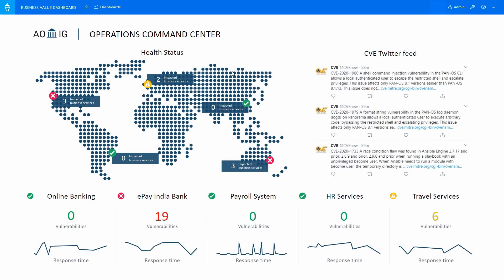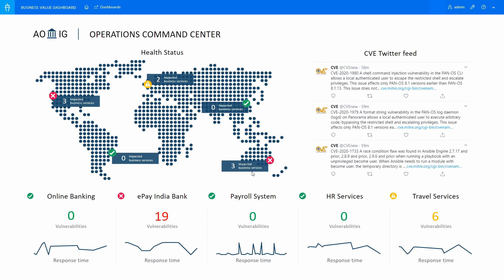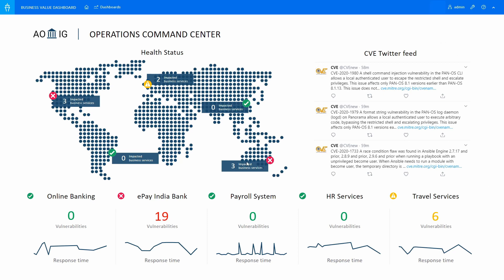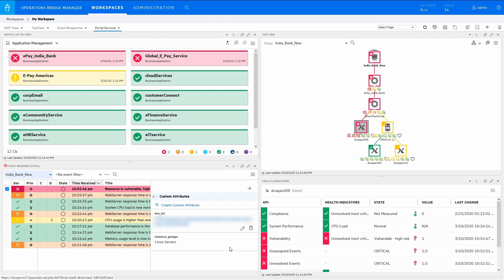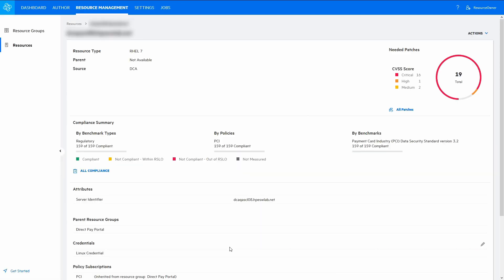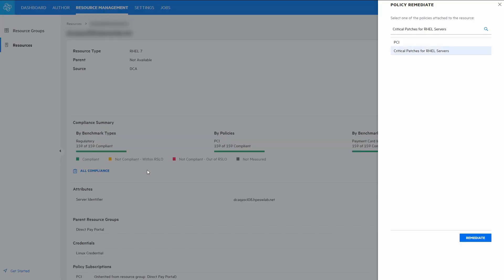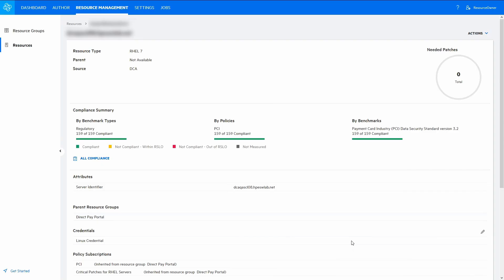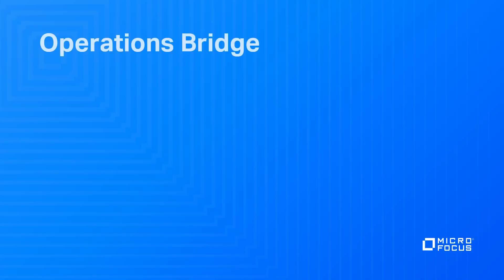Micro Focus Ops Bridge and DCA Vulnerability Remediation Demo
This demo showcases Micro Focus’s unique capability to visualize, prioritize and remediate security vulnerabilities by integrating DCA and Operations Bridge. With the integration of DCAX and Operations Bridge, operators can view in real time, the potential business impact of these vulnerabilities.